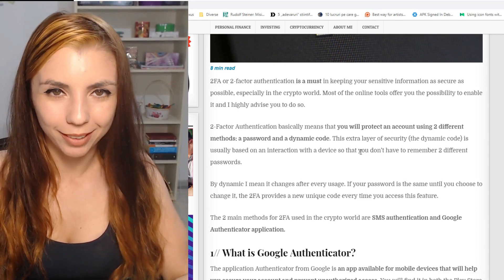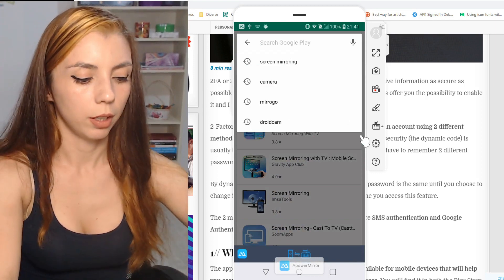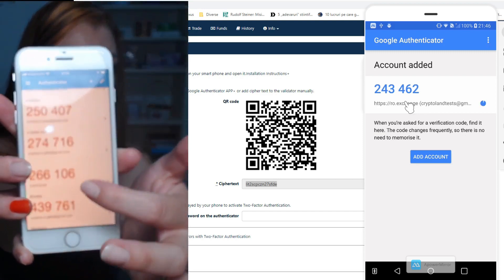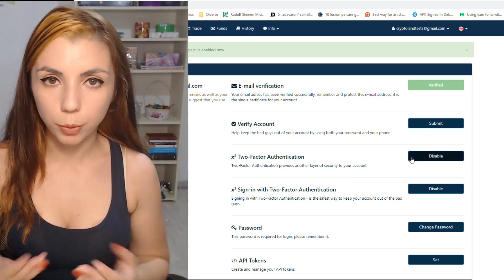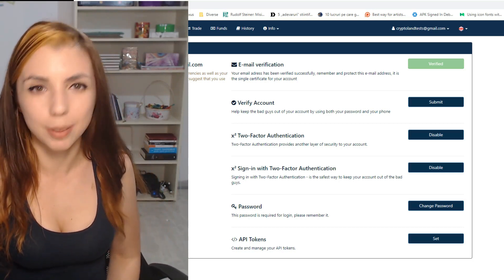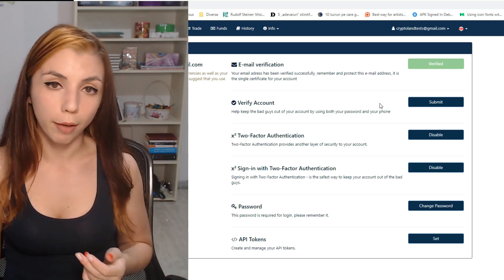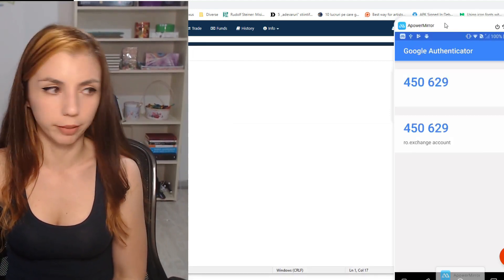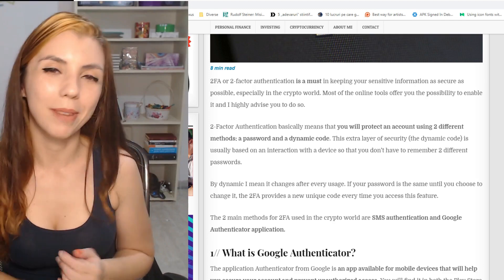2-Factor Authentication Tutorial - How to Use Google Authenticator App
Protect your accounts using 2-factor authentication (especially google authenticator app). As long as you have sensitive data or you want to protect your crypto accounts, 2FA is a minimum-security layer you should take into consideration.